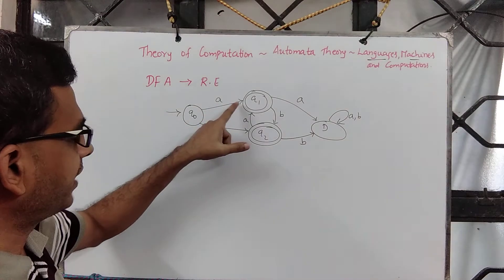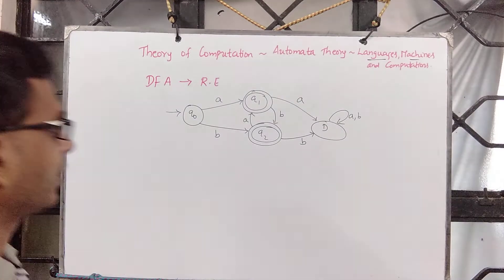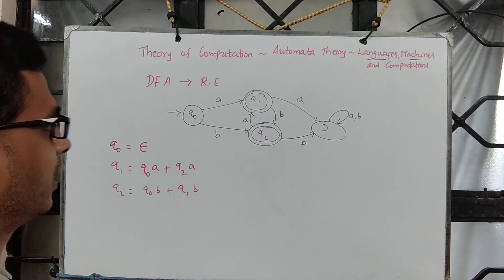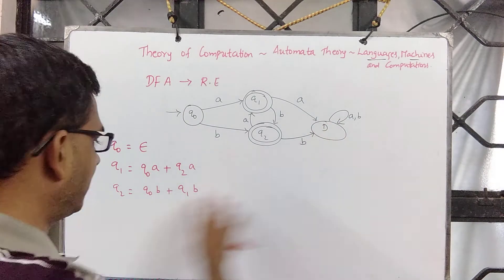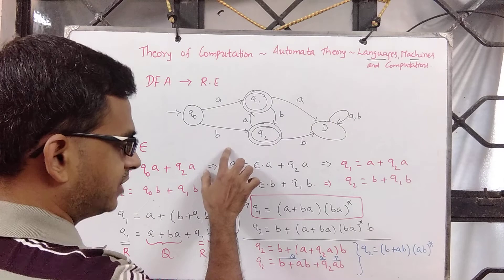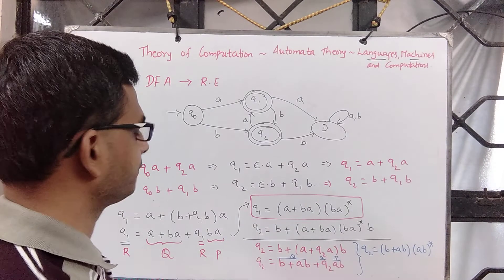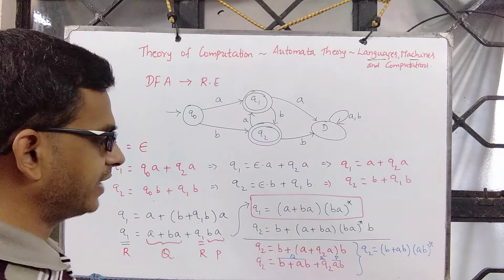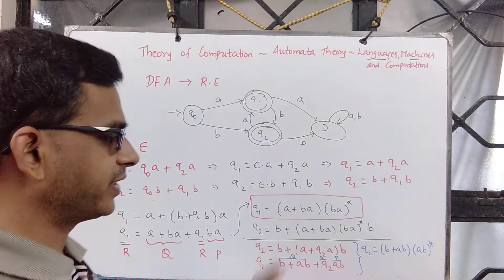L35 DFA RE Multi FinalStates1